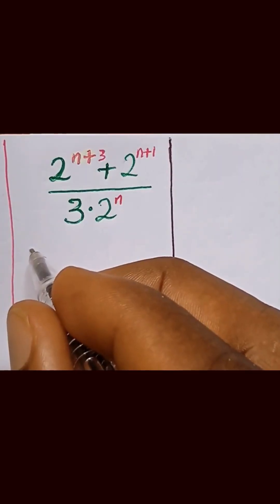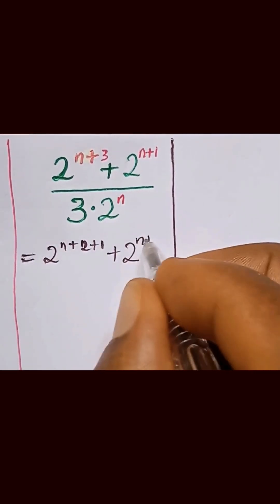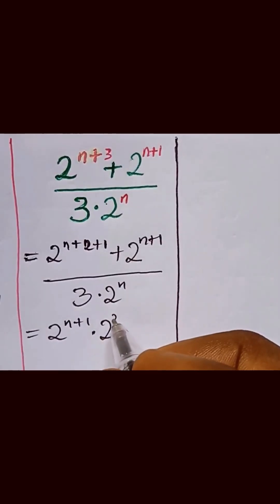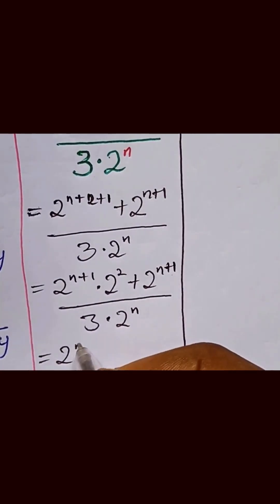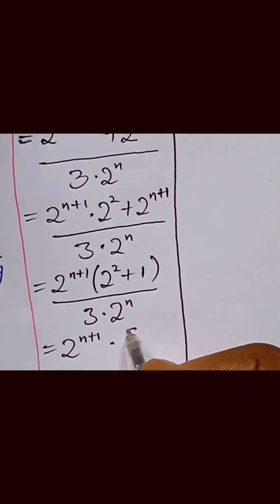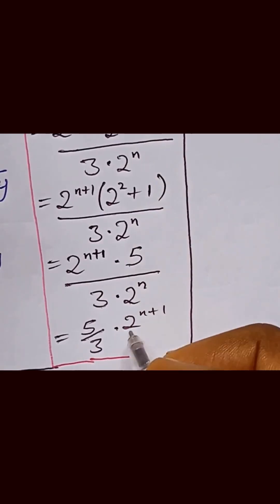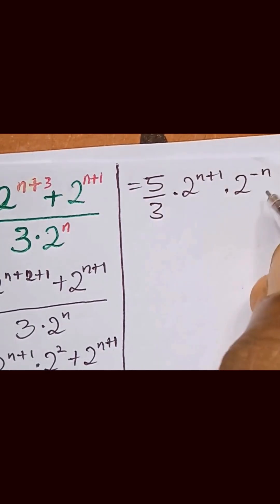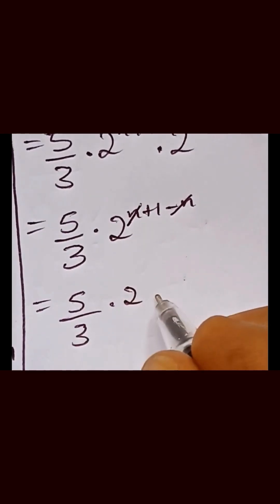How To Solve & Simplify Algebraic Expressions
How To Solve and Simplify  Algebraic Expressions
Simplifying Algebraic Expressions Class 8